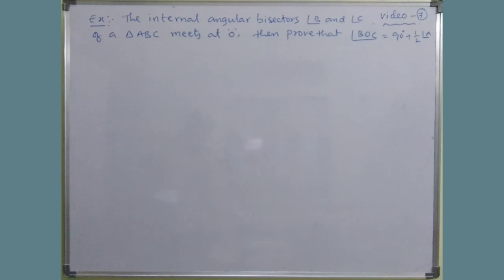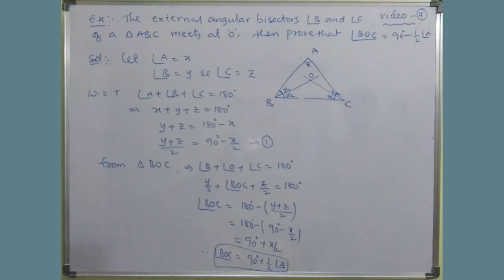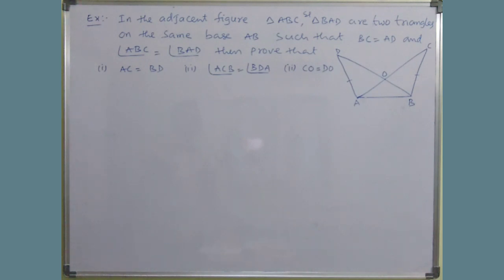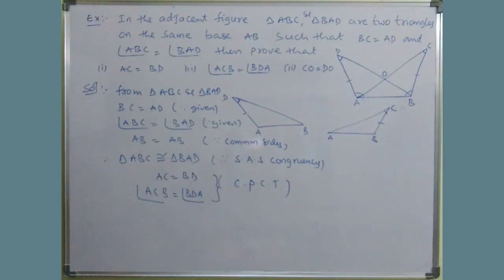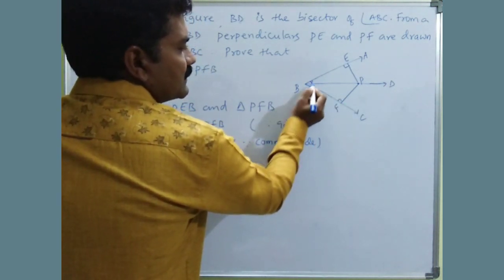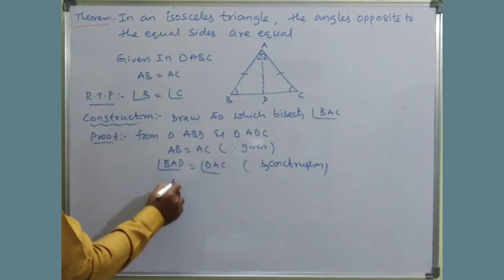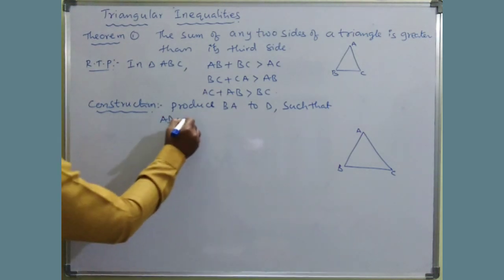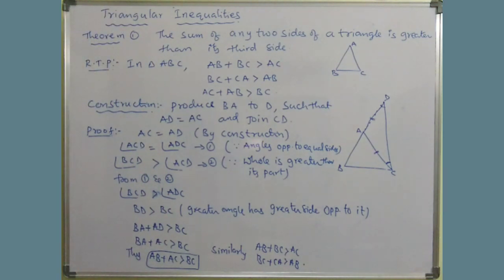Plane GEOMETRY 7